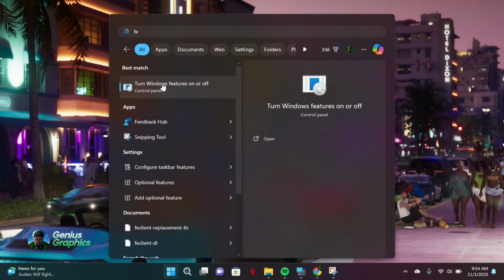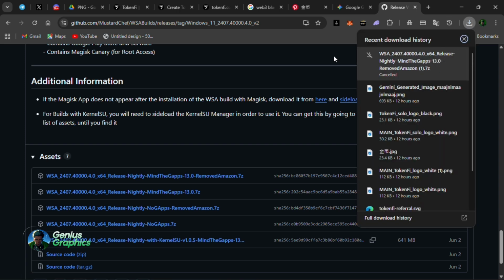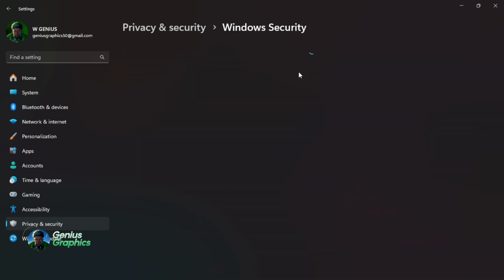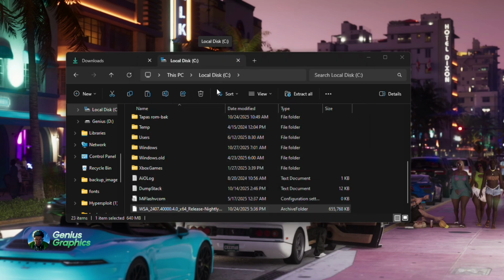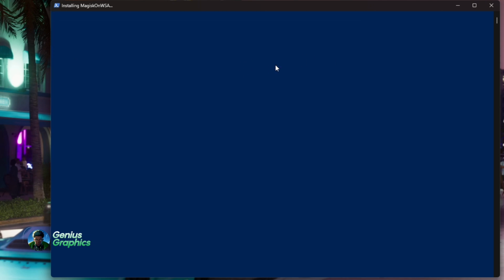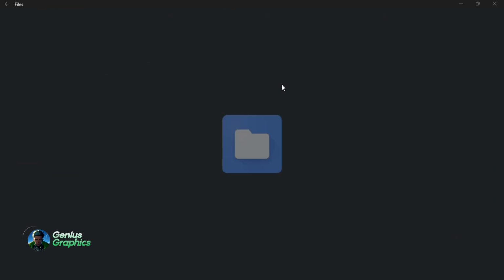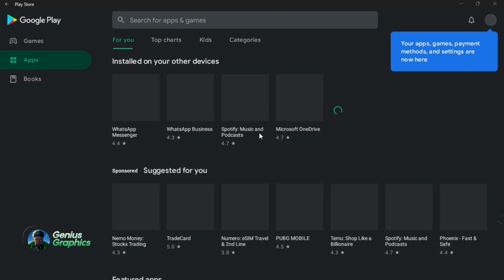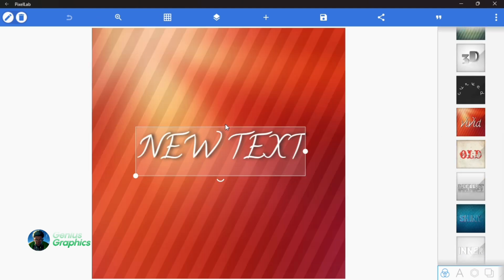RUN PIXELLAB ON PC 2025💯🫢! WITHOUT EMULATOR😳 | WINDOWS 11🌟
Today's video will be taking you guys through steps to get playstore on Windows 11 & install pixellab directly from playstore

Stay around..